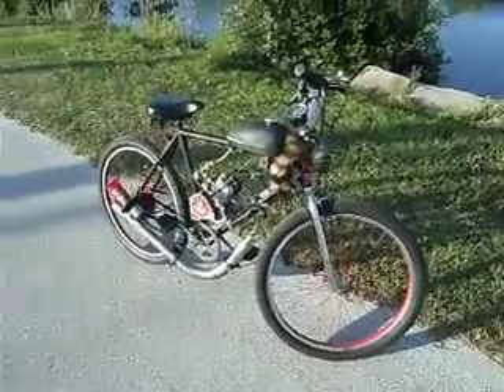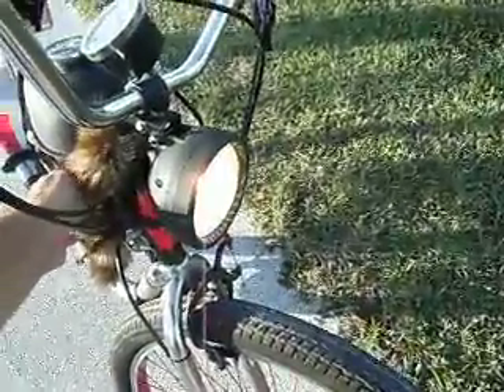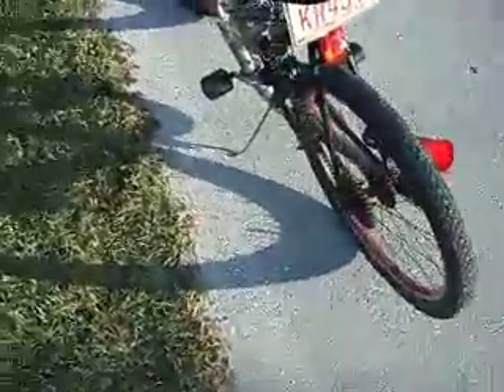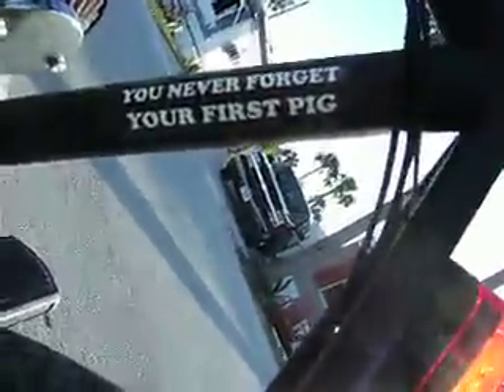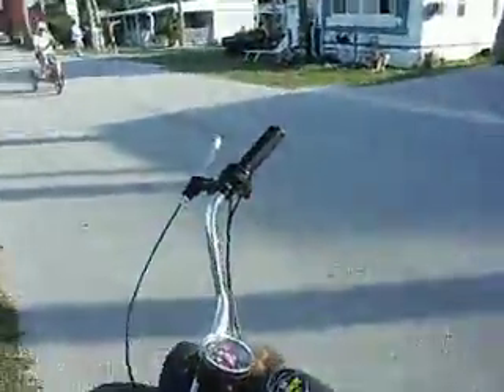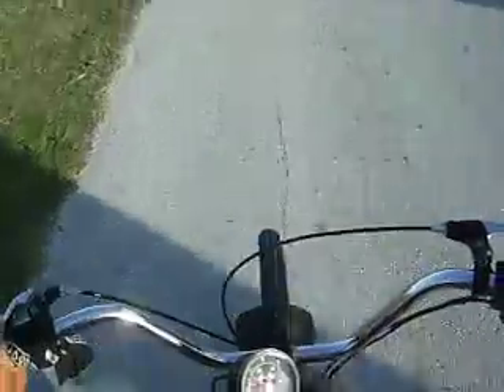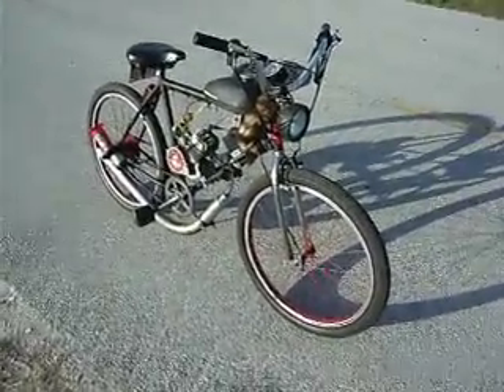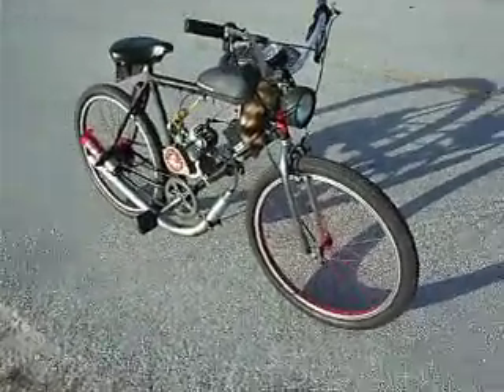Dudes Motor Rat Bike, 49cc bicycle the Motorized bike MB for short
30 mph 100 mpg No DL No Ins No Plates I love Florida